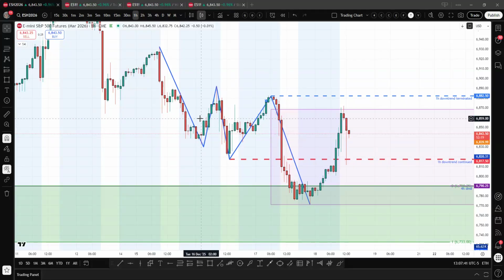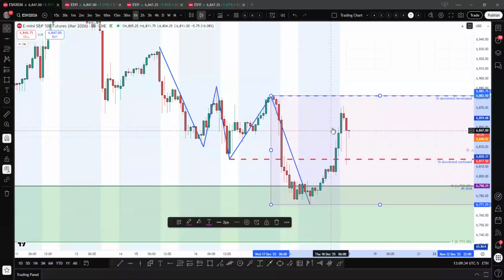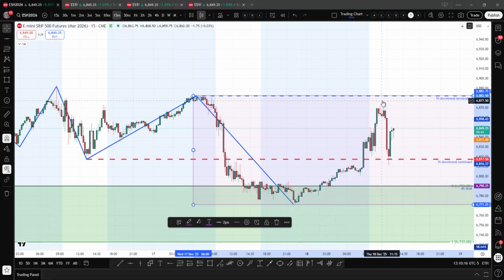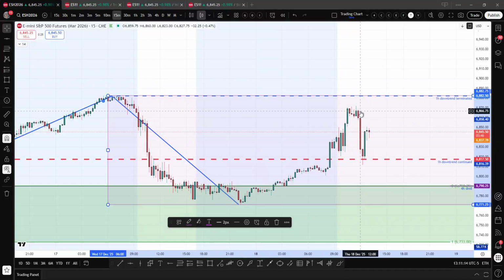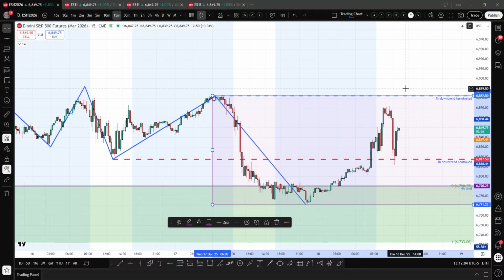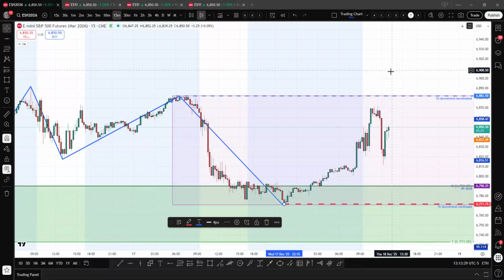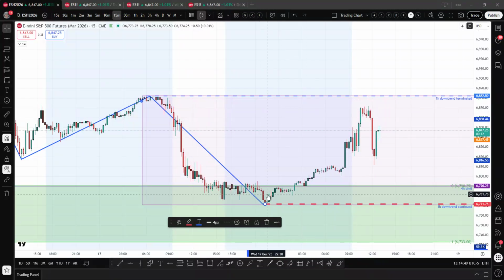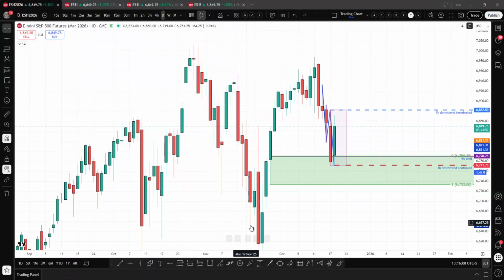Identifying Market Trends | Trend Continuation, Termination and "Break of Structure"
This video describes a downtrend, and what conditions would have to be met for the trend to be considered as a trend continuation or a termination of the trend.  I also illustrate how inside a larger timeframe trend, we can see trends on a smaller timeframe within the larger timeframe structure.  I explain what is meant by "trading within structure" or "breaking structure."  I also explain how the markets are fractal in nature.